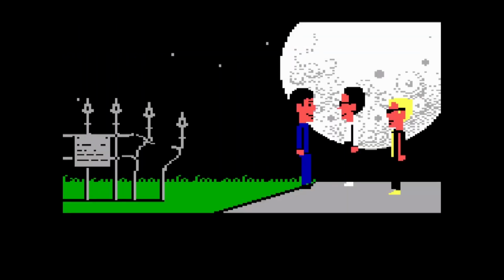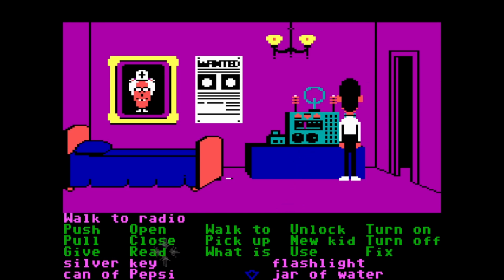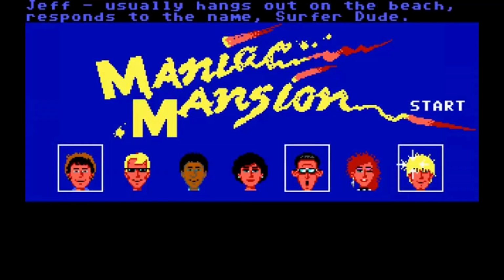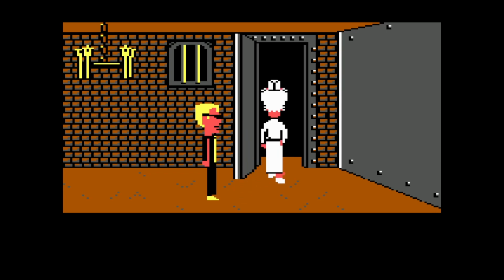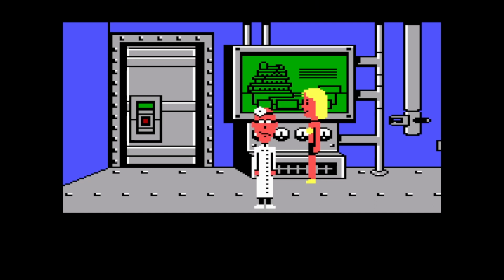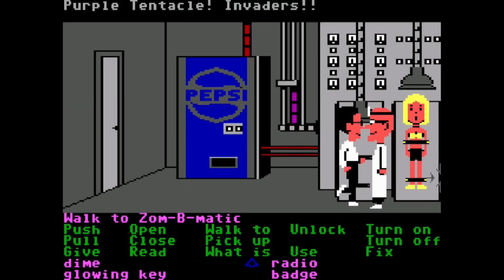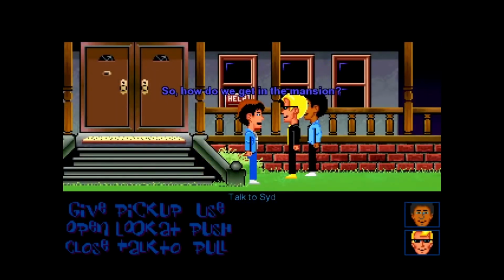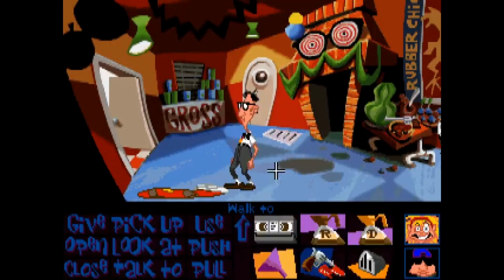Maniac Mansion | Brief History - Halloween Special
- I like to play Maniac Mansion every year around Halloween time. Here is a brief history of the game for anyone interested, or wanting to take a trip down memory lane.

- Here's a great walkthrough for new players and veterans alike!